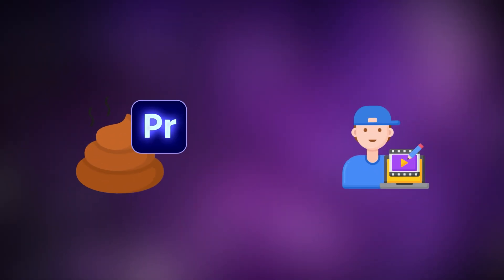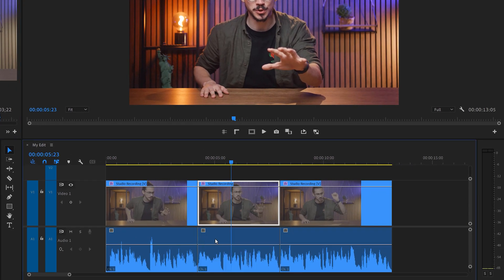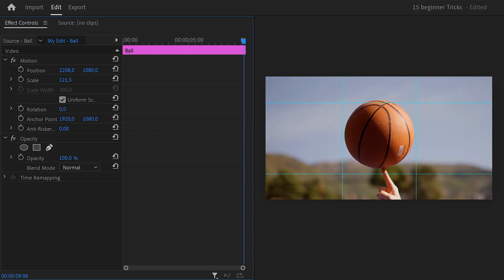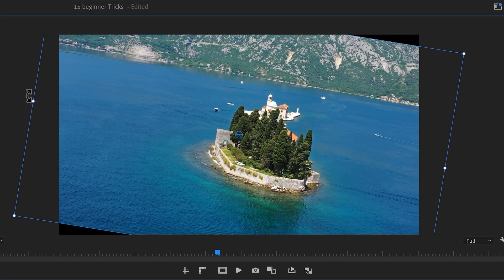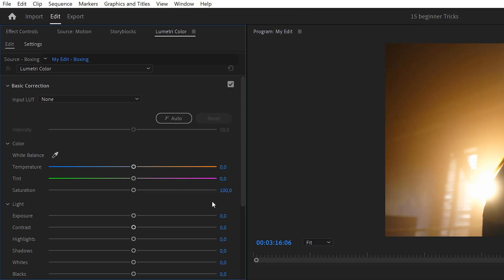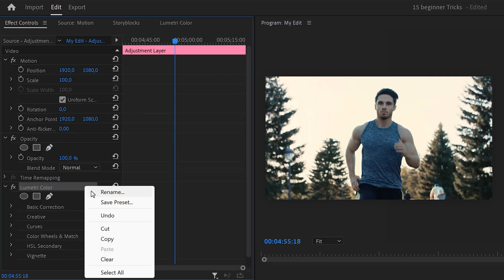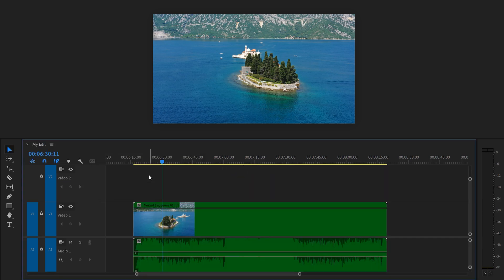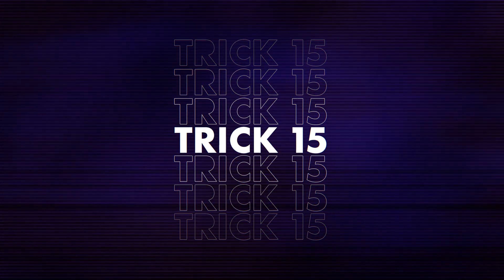15 Tricks That BLEW MY MIND! (Beginner Edition)